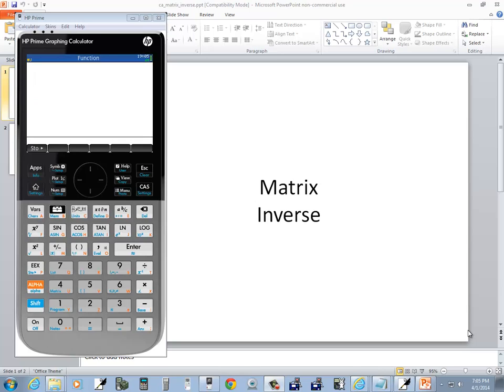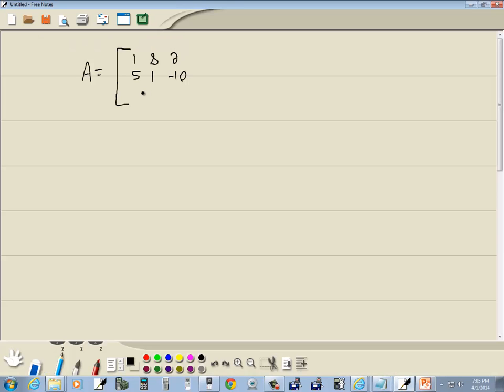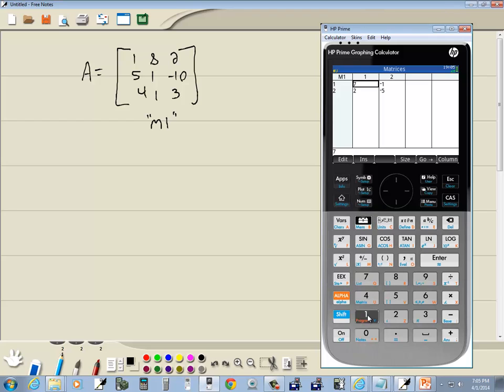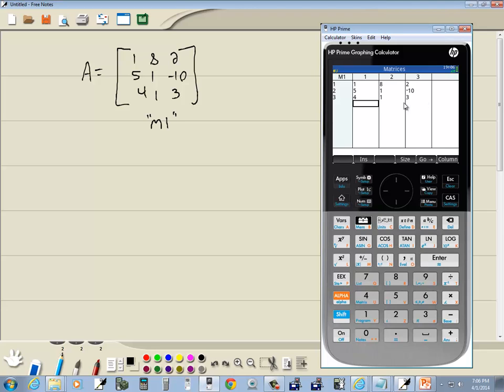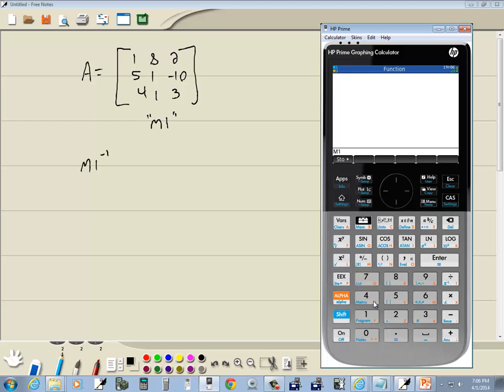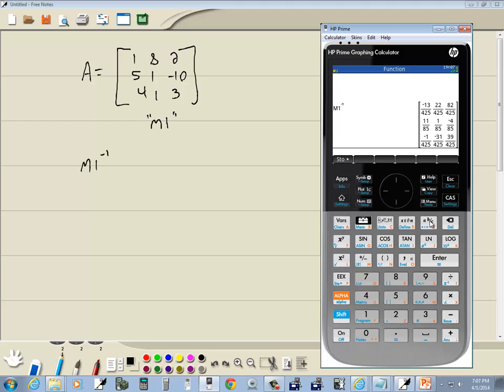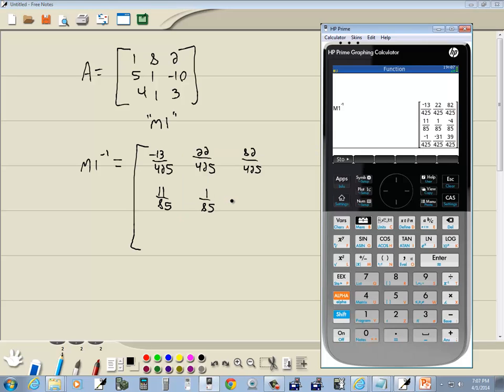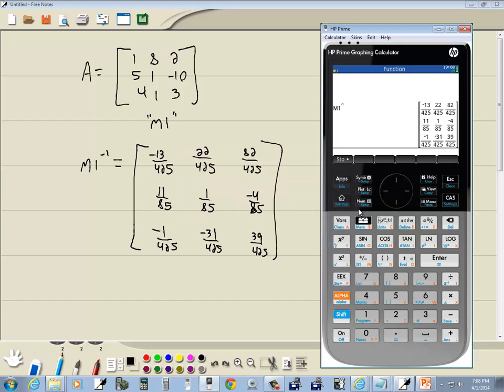Technology in College Algebra - Matrix Inverse - HP Prime